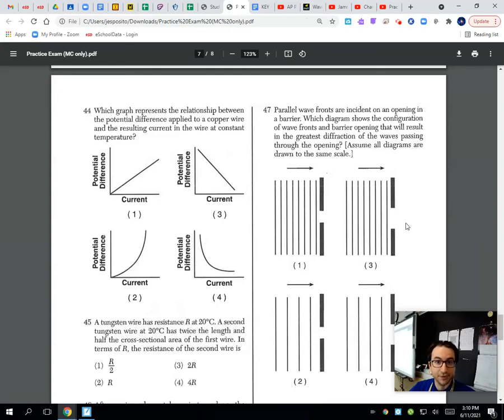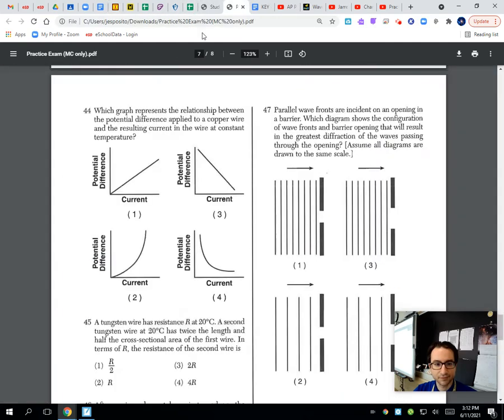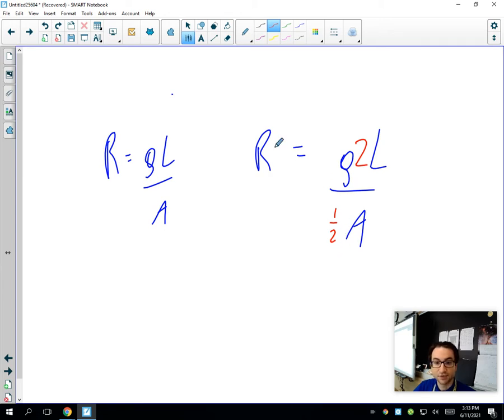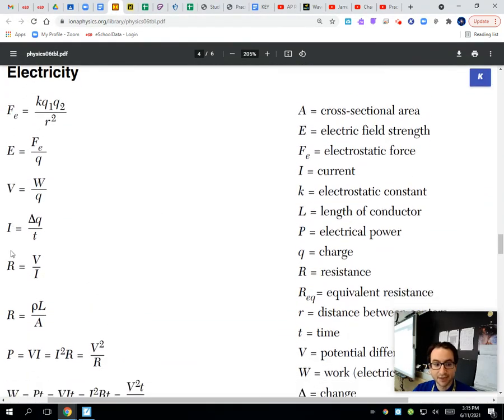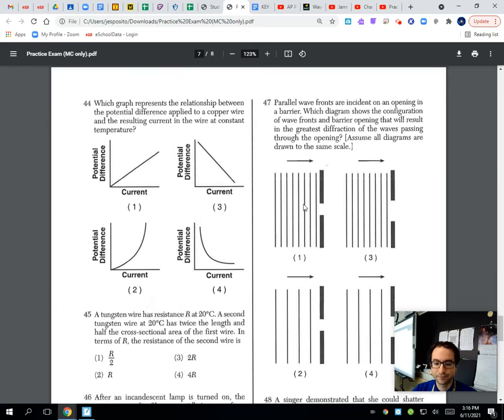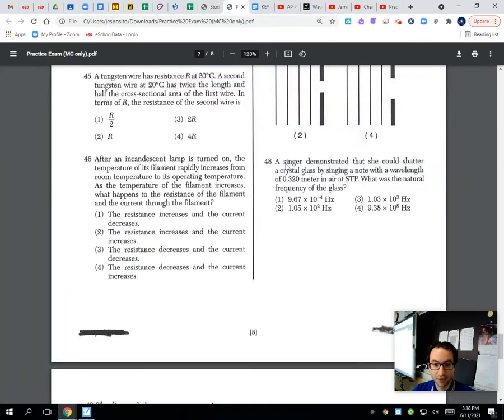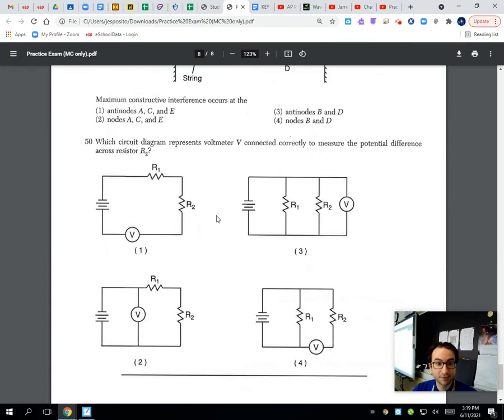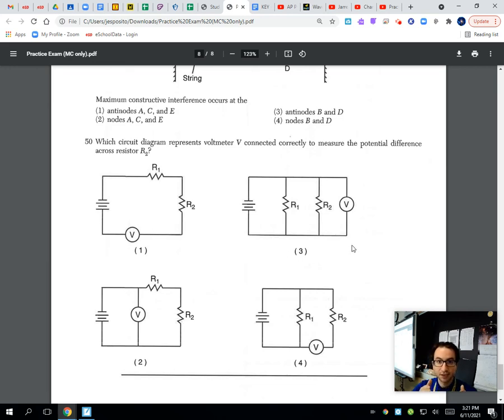Practice Final Part 5